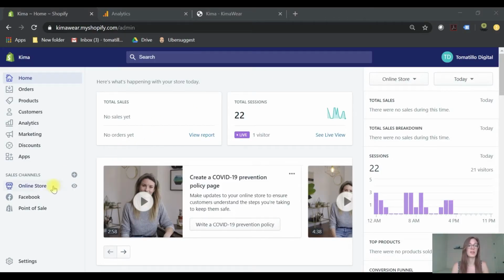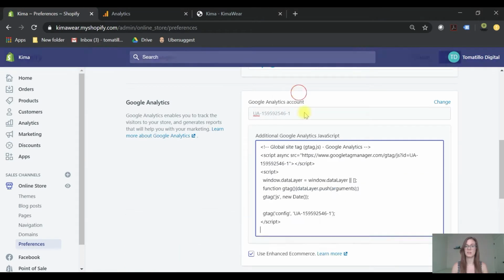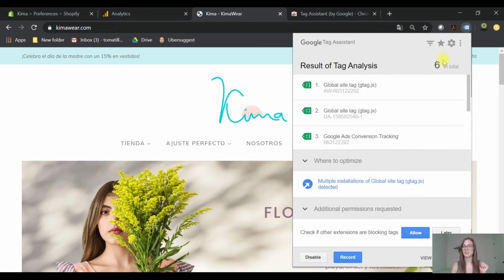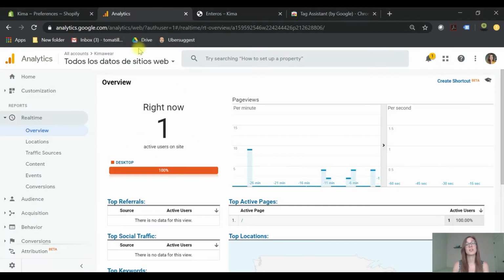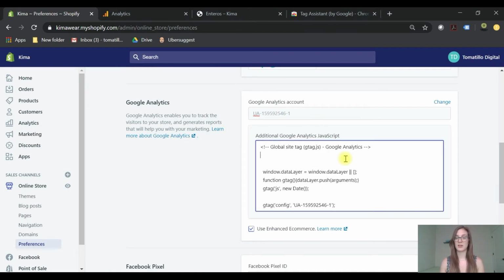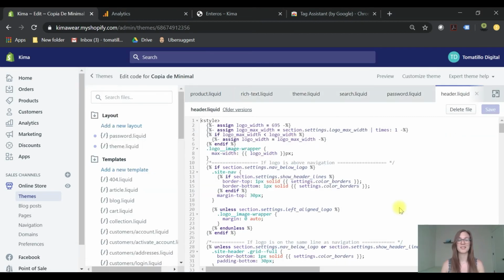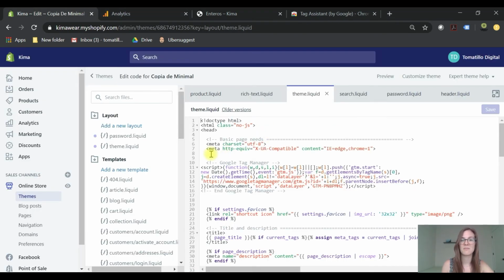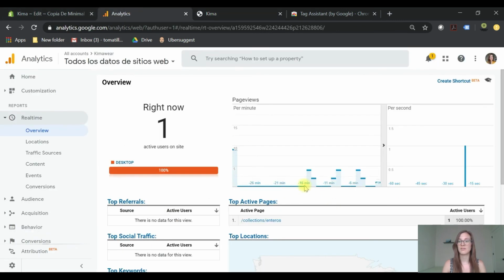How to Implement GOOGLE ANALYTICS TRACKING ON SHOPIFY IN 2020: two methods + how to verify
How to implement Google Analytics tracking to your Shopify webstore in 2020! A beginner's guide showing two easy ways to implement the Analytics tracking code.

*** PLEASE READ ***
I noticed I made a mistake in this video. You don't need to add the global site tag to the Additional JS box. The tracking should work just by adding the UA onto the top box.

Hey everyone! If you have trouble figuring out  how to start tracking your website data for your Shopify-based ecommerce, this video might be helpful for you. I will also show you two ways to make sure your Google Analytics tracking code is set up and working correctly to avoid losing any valuable data. I had trouble with using the standard method while using tracking for other tools via Shopify, so I am showing you the standard way and the way I am using tracking too.